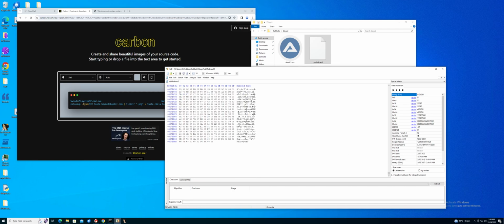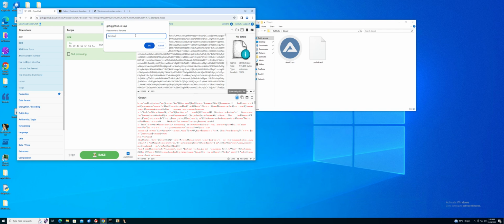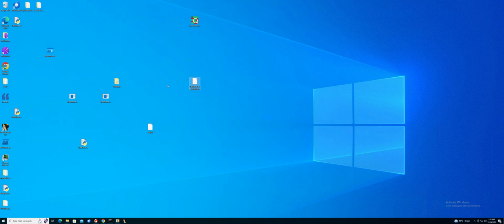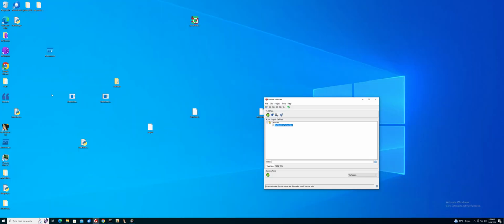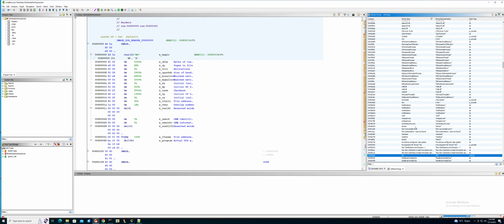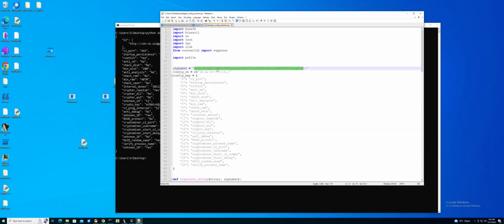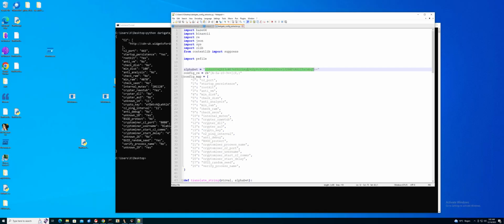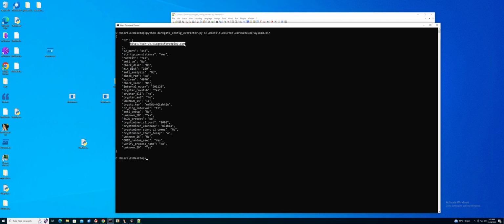DarkGate Config Extraction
Showing the step by step DarkGate unpacking from AU3 file and use case of config extraction.